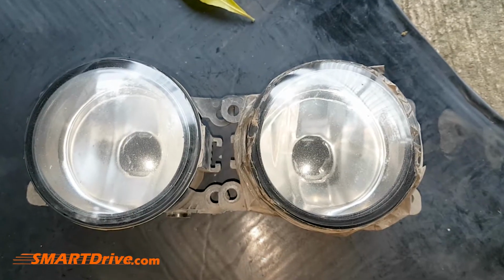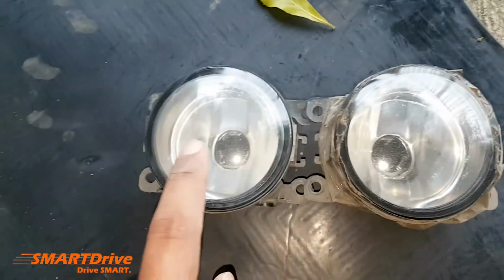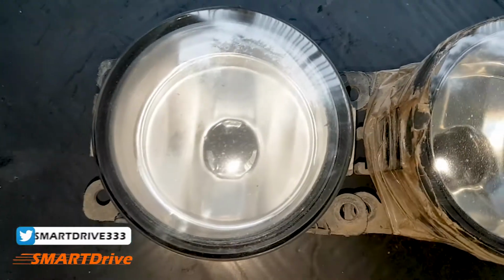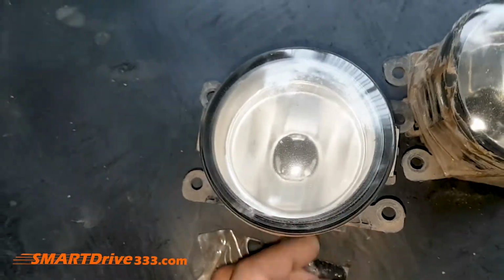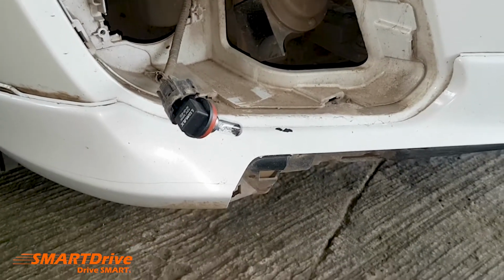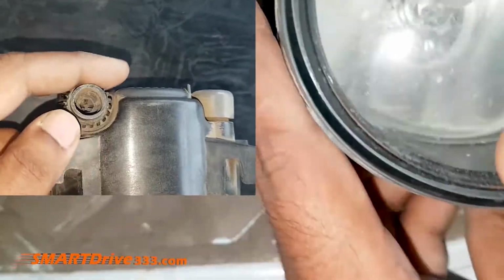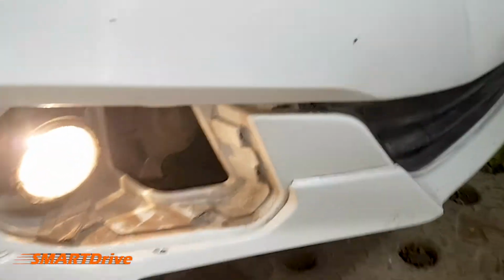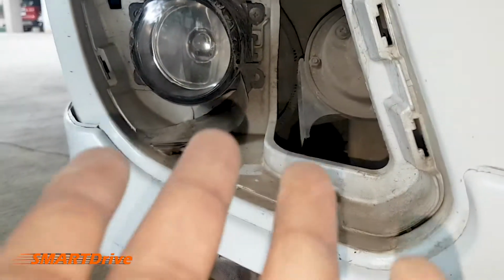Fog Light alignment : Suzuki ciaz baleno brezza * DIY * :SMARTDrive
1. how to align the fog light projection settings at home
why fog lights are important ?
3.

1. Philips H8 12360 Diamond Vision Foglight Bulb (12V, 35W)
2. Philips H8 12360 Premium Halogen Foglight Bulb (12V, 35W)
3. Osram H8 Bulb Fog Light (35W, 12V)

👉🏻 This video shows following information:
1. tips and tricks
2. secret
3. fog light alignment is essential for night vision
4. how to improve night driving
5. foggy weather car settings
6. fog light up and down settings
7. maruti suzuki car fog settings
8. .
9. .
10. .
2)
3)
4) .
5) .
👉🏻Playlists of SMARTDrive :
1) 1 tips and tricks
2) secret
3) hindi
4) .
5) .

👉🏻 Fog lights are designed to improve visibility in adverse weather conditions such as fog, snow, and heavy rain. Proper alignment of fog lights is important to ensure they are effective in illuminating the road ahead without blinding other drivers.

Here are the steps to align fog lights:

Park your vehicle on a level surface facing a flat wall or garage door.Turn on the fog lights and mark the center of each beam on the wall with a piece of tape or chalk.Measure the distance between the ground and the center of each beam and make note of it.Back the vehicle up about 25 feet from the wall.Adjust the fog lights so that the center of the beams is aligned with the height of the marks on the wall.Ensure that the beams are parallel to the ground and do not point upward or downward.Check the alignment by driving the vehicle and observing the light pattern. Adjust as needed.

Reflector-type fog lights are designed to produce a wide, flat beam of light that illuminates the road ahead without blinding oncoming drivers. The optimal projection settings for reflector-type fog lights depend on the specific make and model of the vehicle, as well as the type of reflector used in the fog lights.

In general, reflector-type fog lights should be aimed so that the center of the beam is aimed slightly downward and toward the outside of the road. This helps to reduce glare and reflection from the fog, snow, or rain on the road surface, while still providing a wide and effective beam pattern.

It's important to note that fog lights should only be used in foggy or other low-visibility conditions and should be turned off when driving in normal conditions or when approaching other vehicles to avoid blinding other drivers.